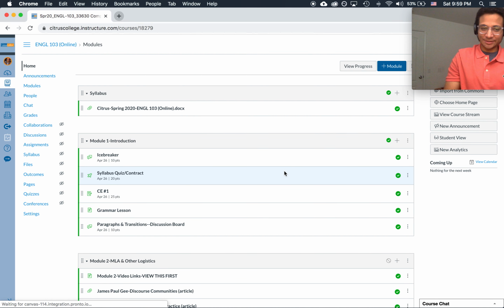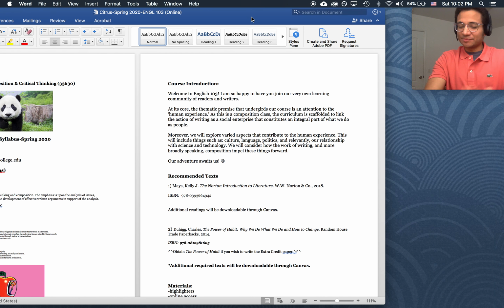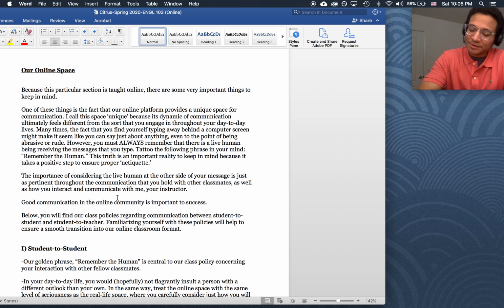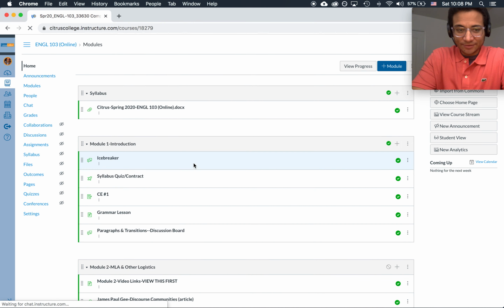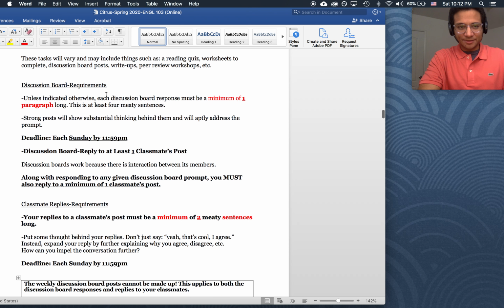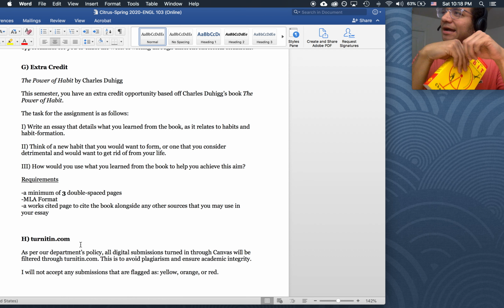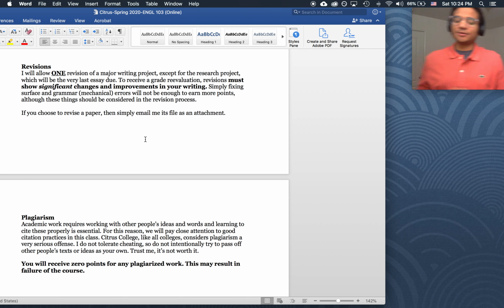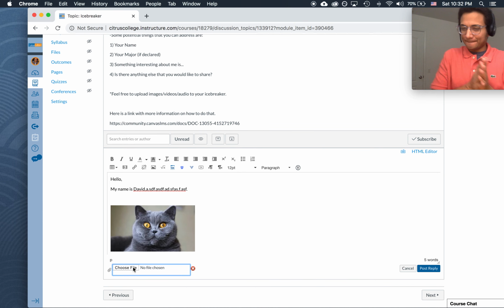ENGL 103--Syllabus + Canvas Intro